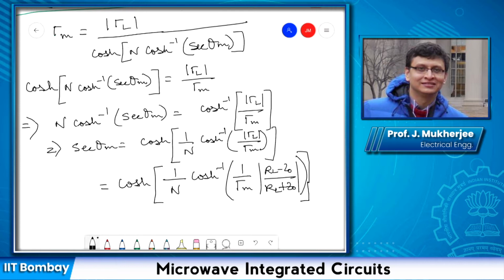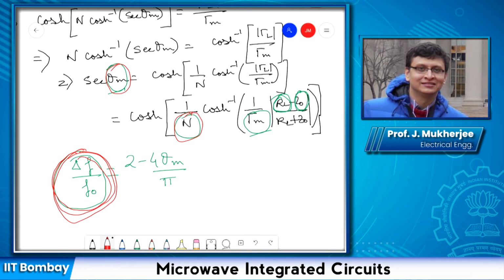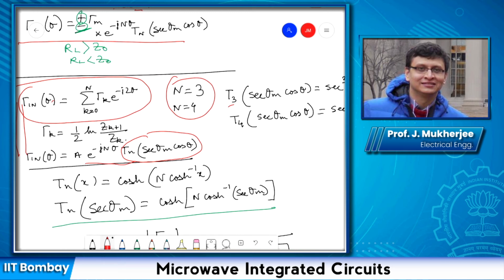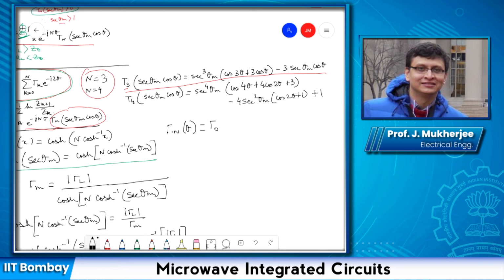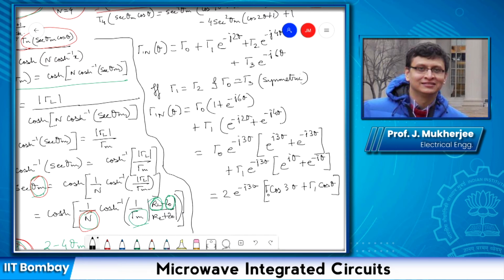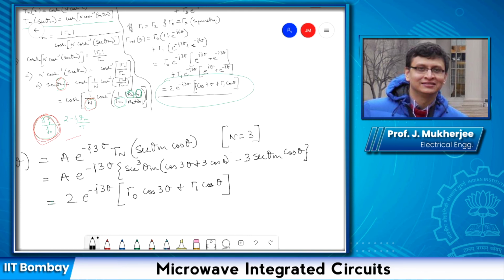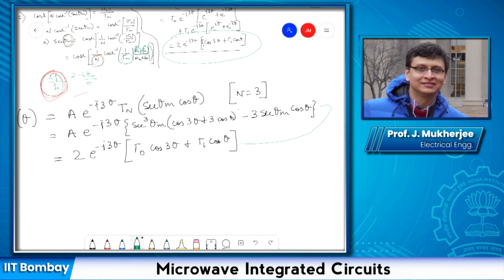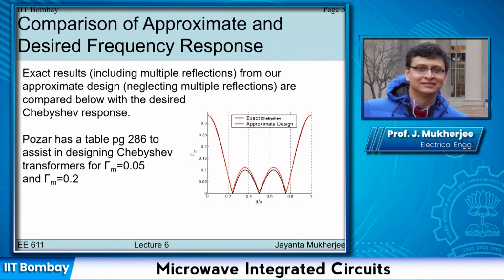Passive Components: Broadband Impedance Matching Network